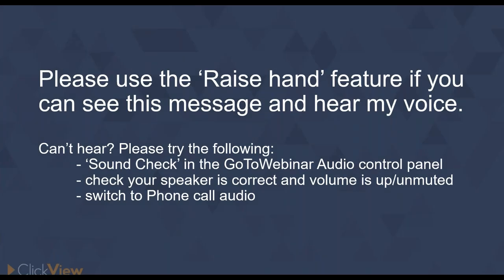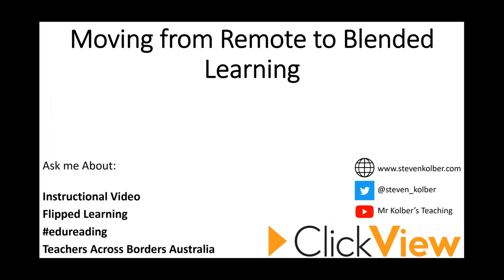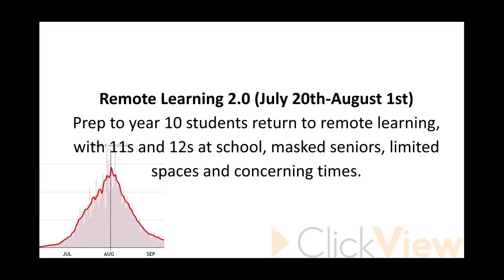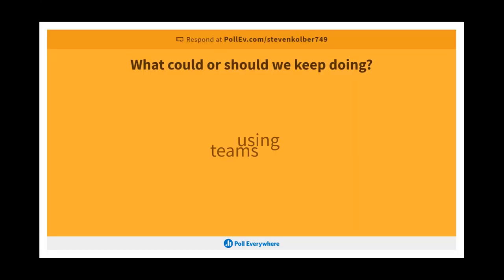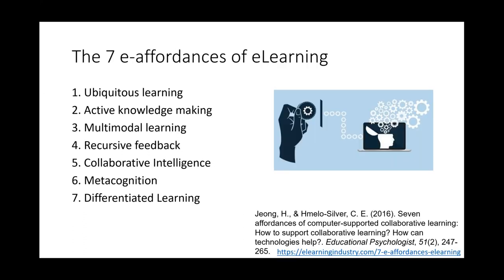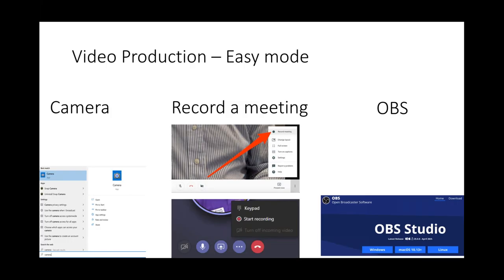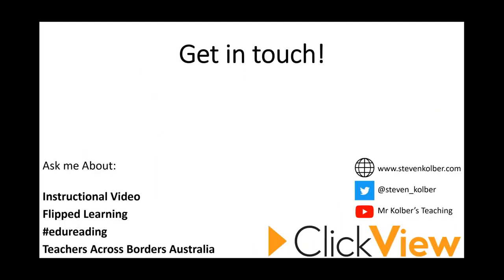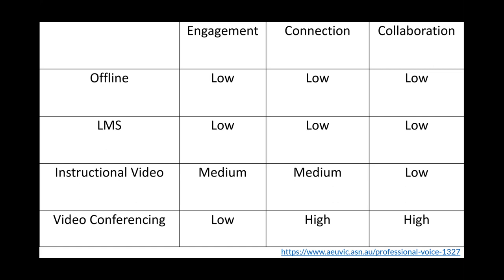ClickView Webinar - Moving from Remote to Blended Learning with guest presenter Steven Kolber